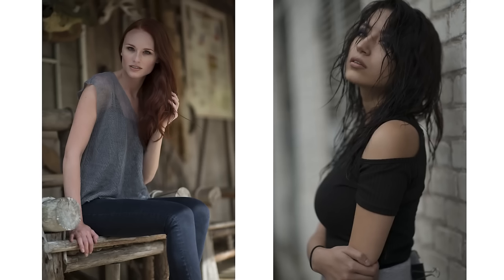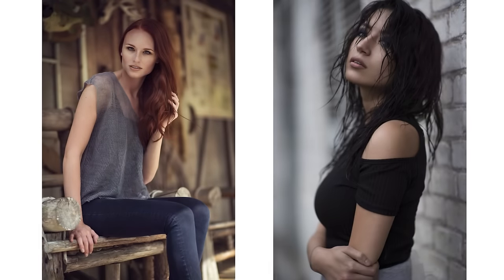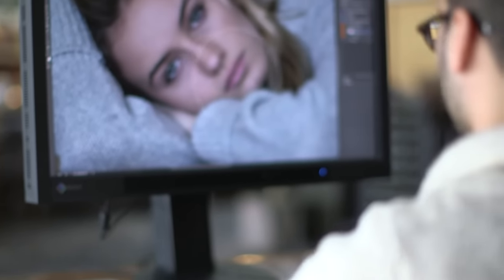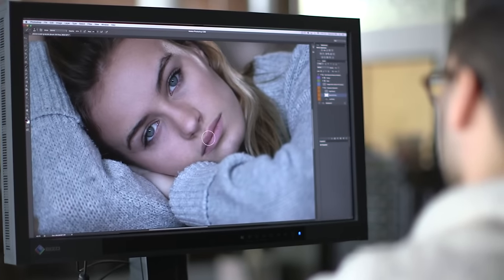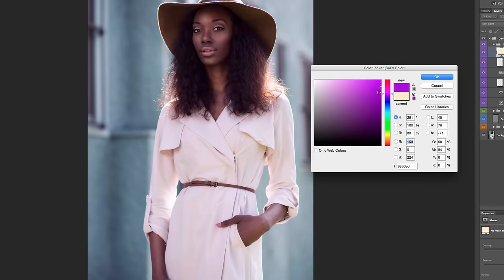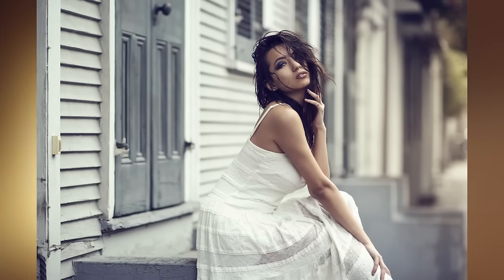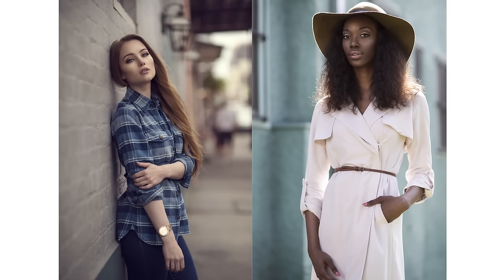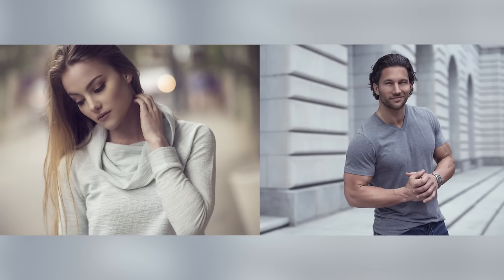The Guide To Natural Light Portraiture & Retouching With Dani Diamond Trailer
This is the official trailer for my Guide To Natural Light Portraiture & Retouching. For the full preview of the tutorial, visit us

In this 10+ hour tutorial, Dani takes you through 9 photo shoots using entry level photography gear to show you an exclusive look in his entire workflow. We've created over 100+ videos in this downloadable tutorial that is packed with useful information, tips, and trade secrets in his signature style.

to explore the entire tutorial and preview and download the course.